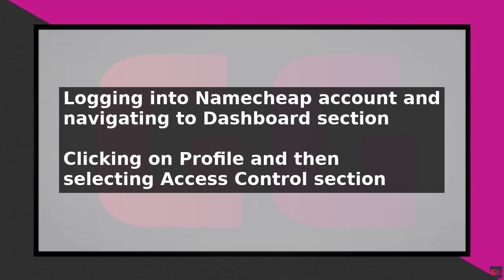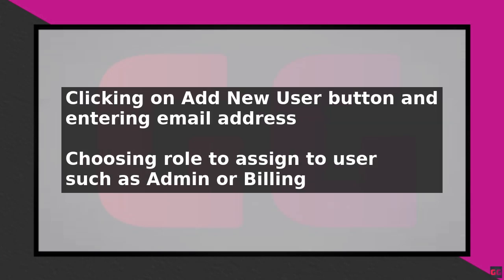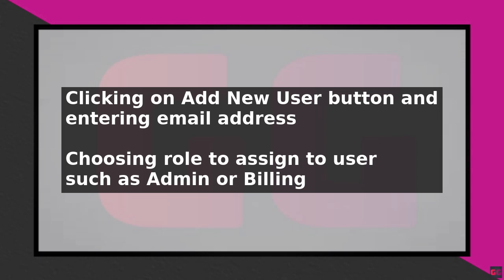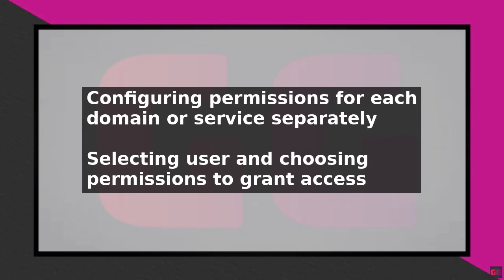How To Grant Access Namecheap Tutorial (2025)